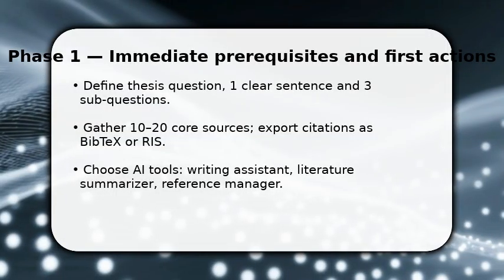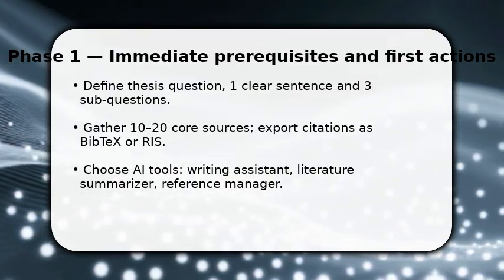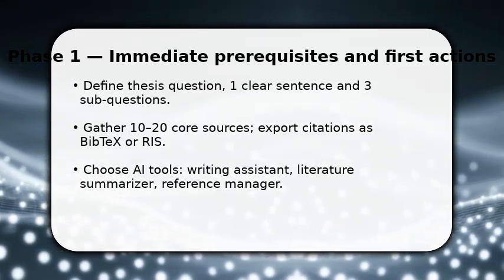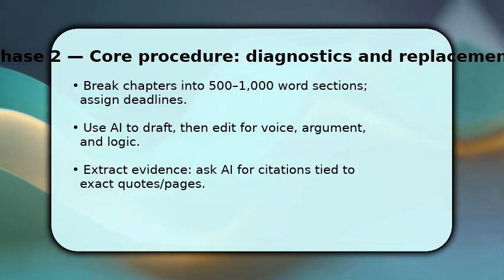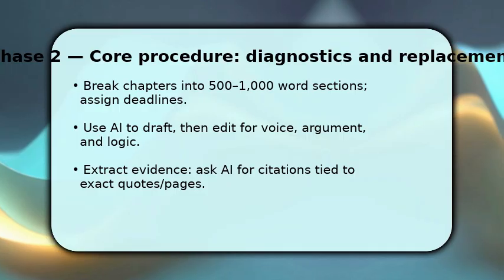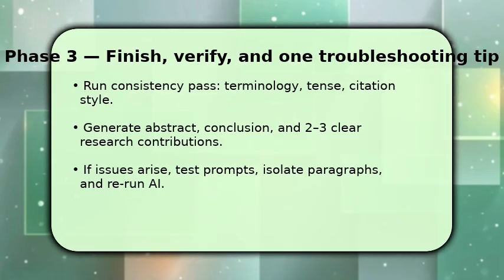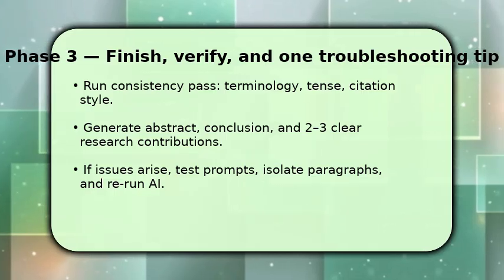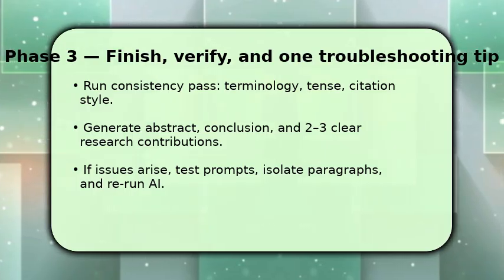How to Use Ai to Write My Thesis (full Guide)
How to Use Ai to Write My Thesis (full Guide) | 🔒 Surfshark VPN Deal — Stay private and secure. $1.99/mo + 3 Months Free ▸

Dive into the world of academic writing as we explore how to leverage AI for crafting your thesis. This comprehensive guide covers selecting appropriate tools, understanding natural language processing capabilities, and integrating artificial intelligence techniques effectively.

AI Thesis Writing,